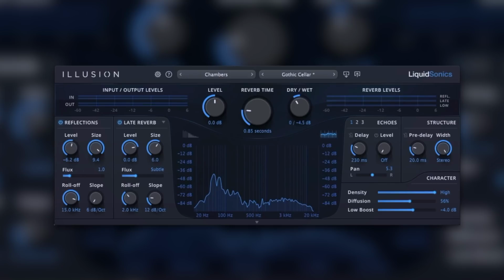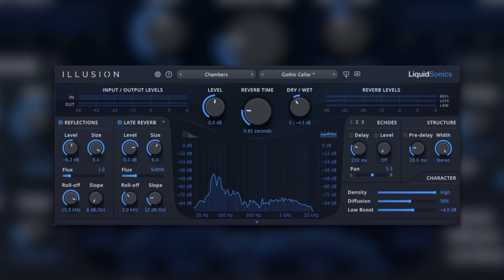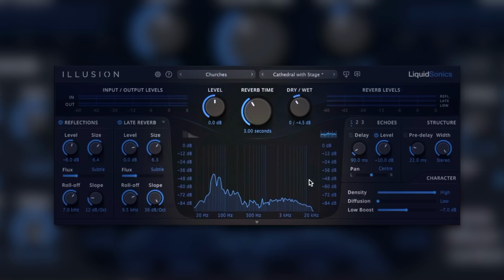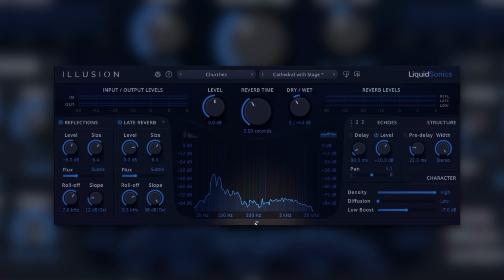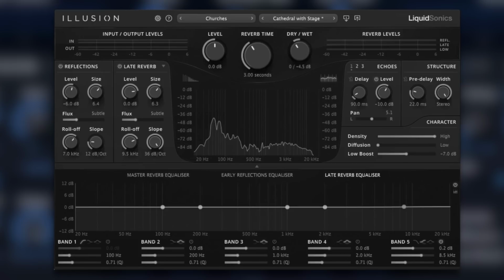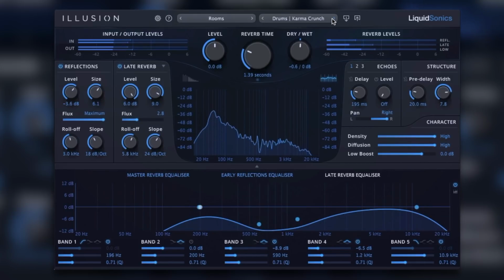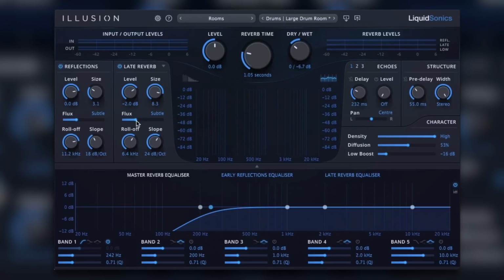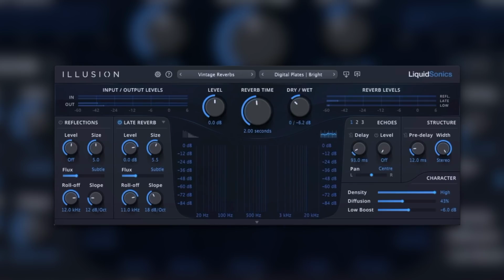Is Illusion LiquidSonic's Best Reverb Plug-in Yet? Find Out Now In Our Drum & Vocal Mixing Test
LiquidSonics are back with an all new, all powerful Fusion-IR infused reverb plug-in called Illusion. In their previous products Reverberate, VerbSuite and, most recently, Seventh Heaven, the team at LiquidSonics have time and again proven they know a thing or two about producing great sounding convolution reverbs